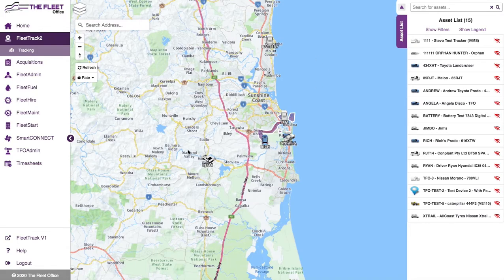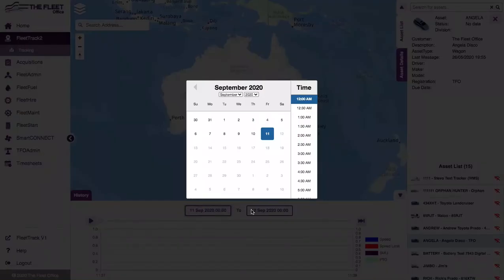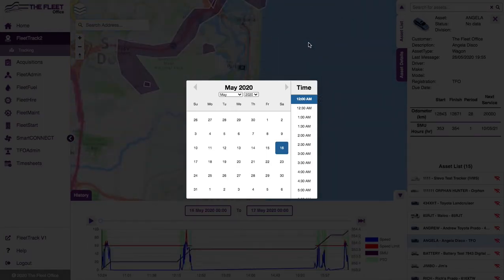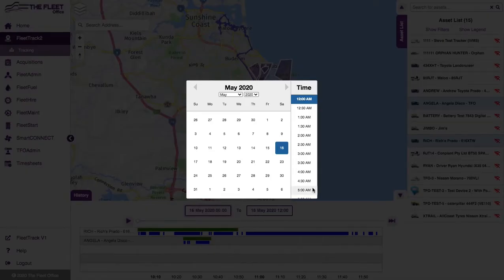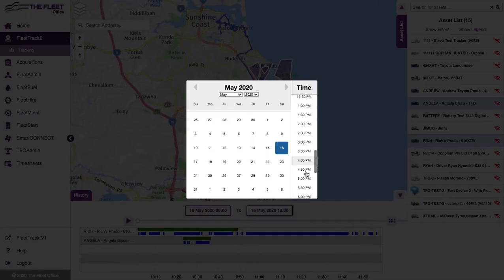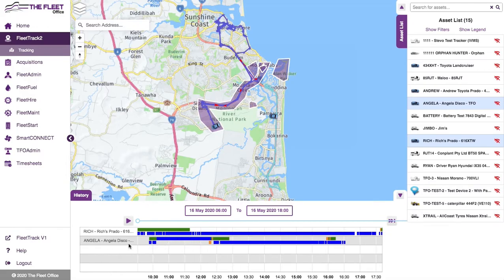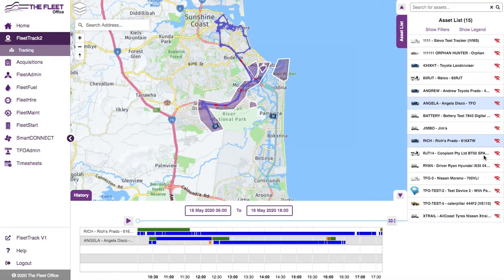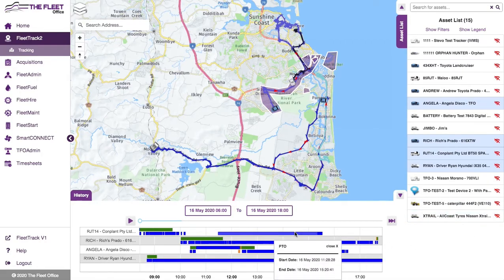How to view asset interactions in FleetTrack 2